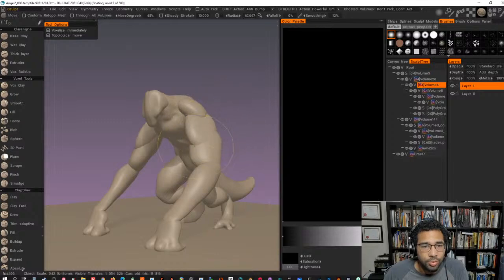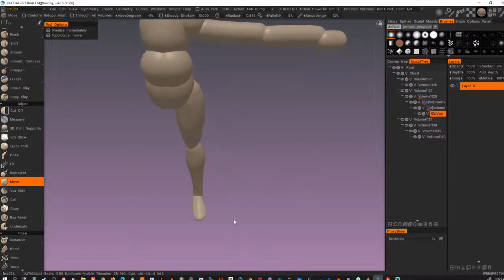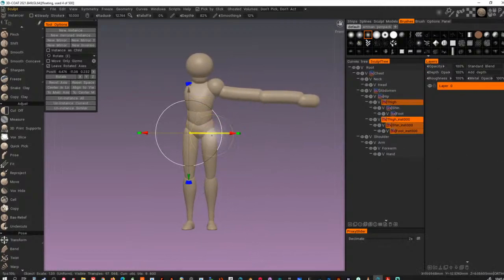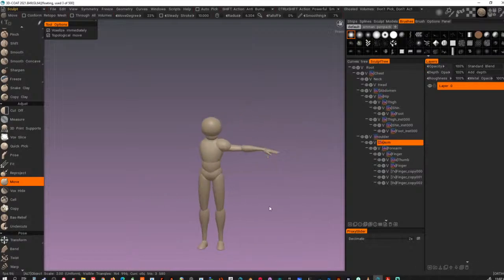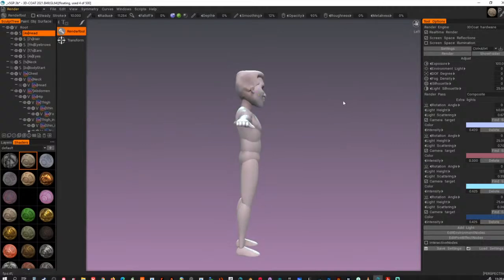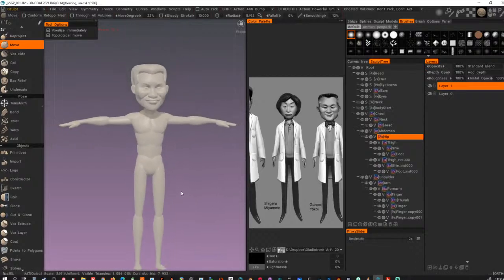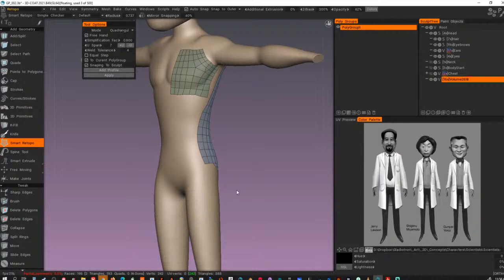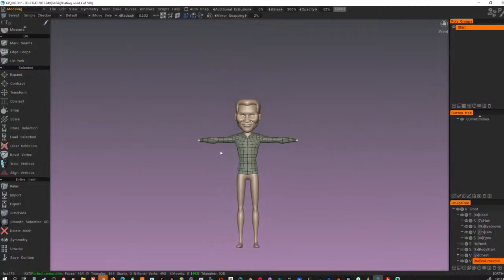Digital Sculpting in 3D Coat 2021